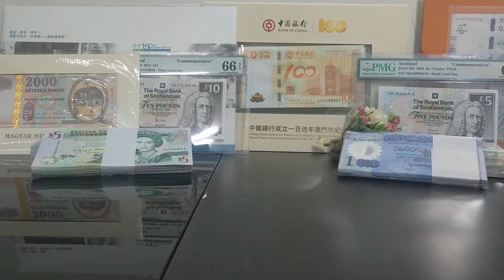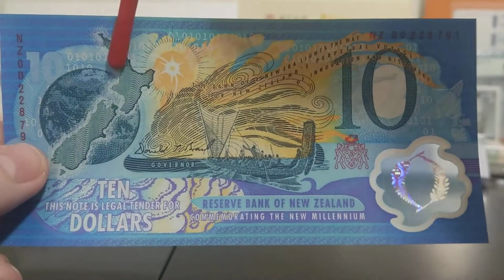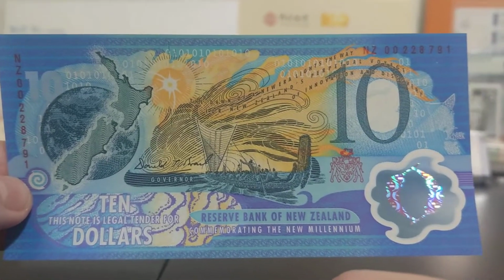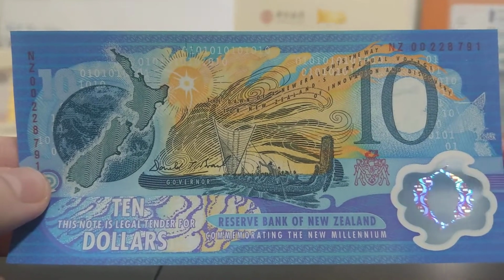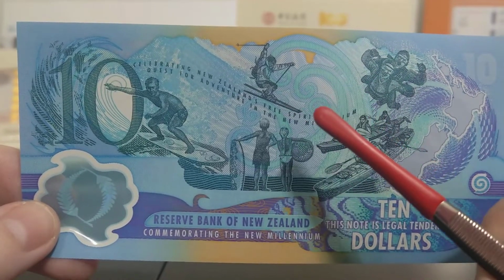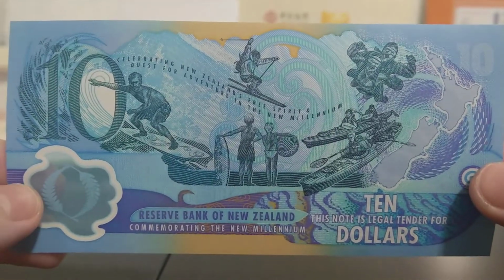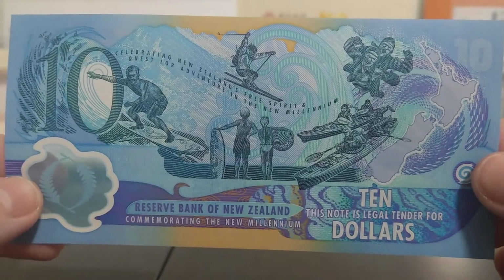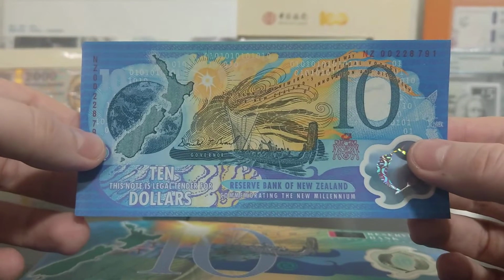New Zealand 10 Dollars (Millennium Commemorative)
Here is the stunning New Zealand Commemorative 10 Dollar note which was introduced in the year 2000 to celebrate the Millennium. This has to be one of the more visually impressive and complex polymer notes introduced at that time.